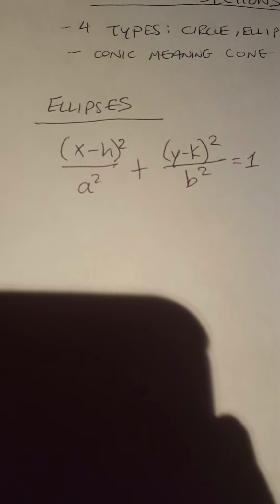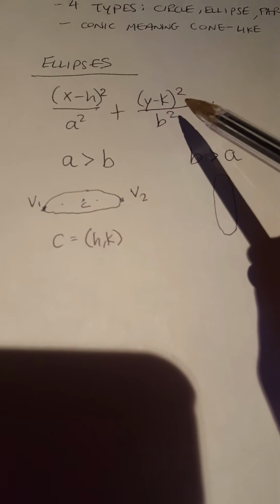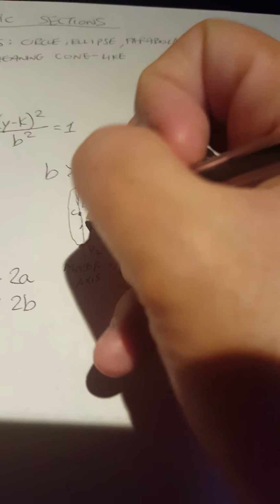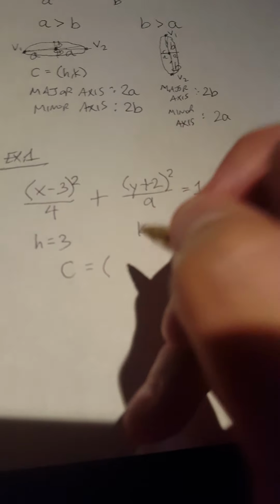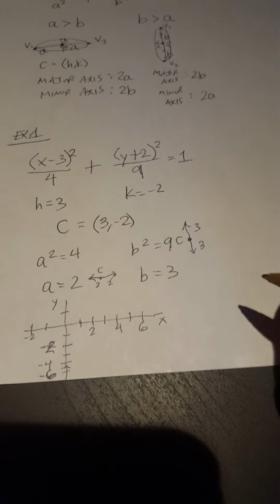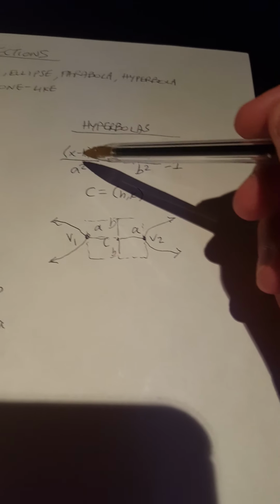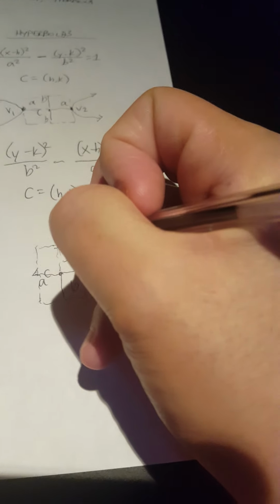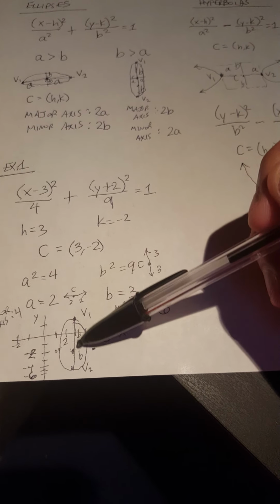6.3 Conics - Ellipses & Hyperbolas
Find center and lengths of Major + Minor Axis